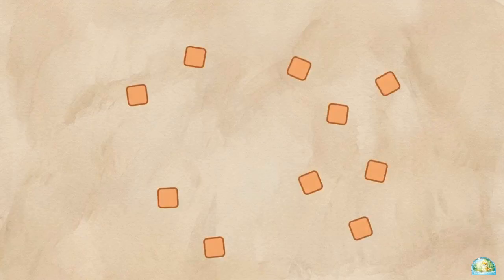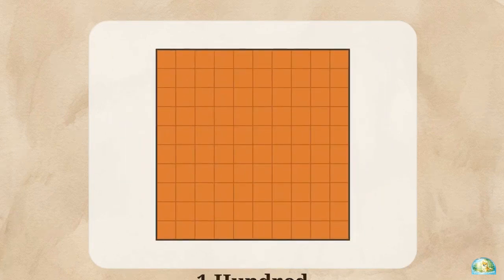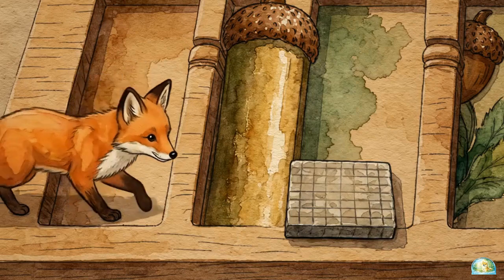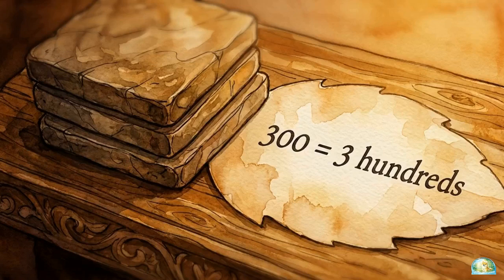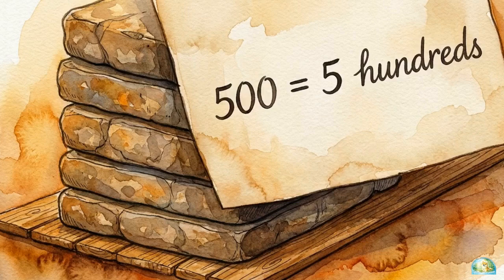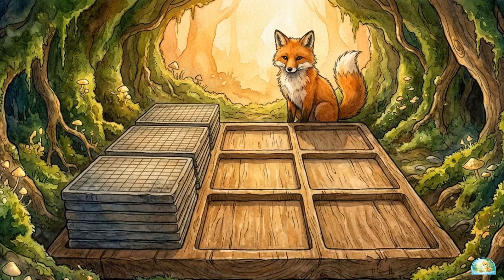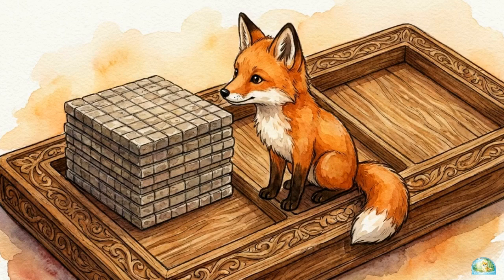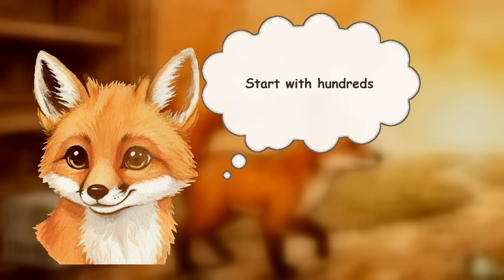Place Value to One Thousand - 2.NBT.A.1b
Build and read numbers using hundreds tens and ones up to one thousand.

CCSS 2.NBT.A.1b